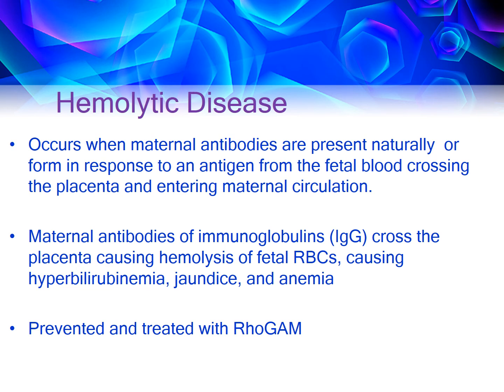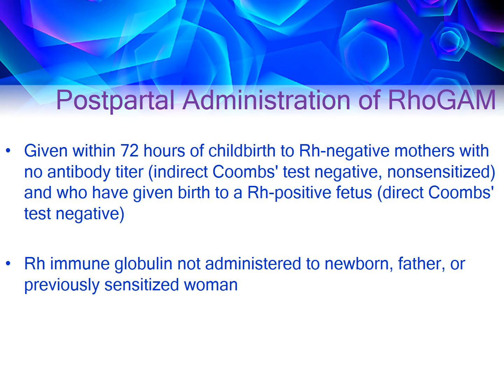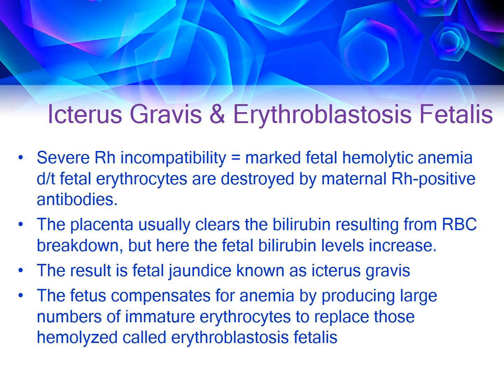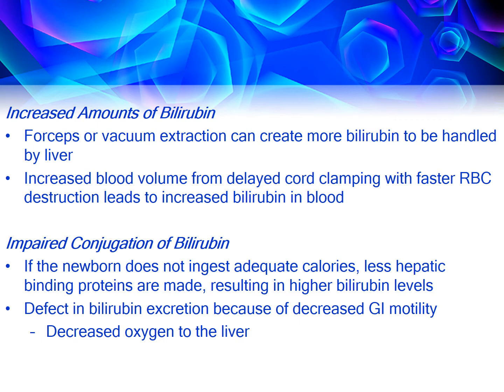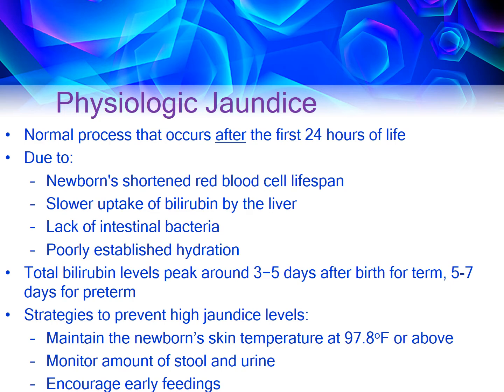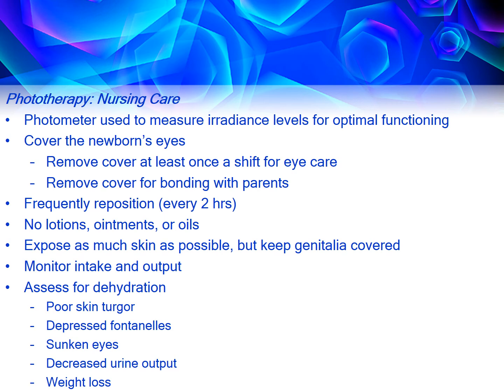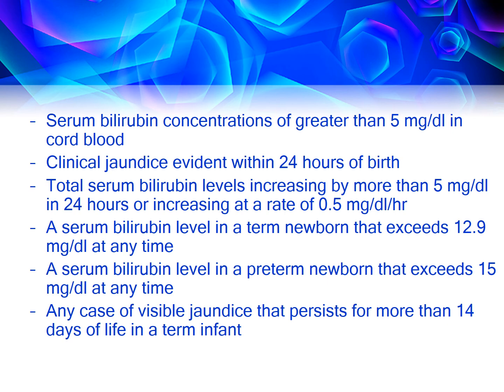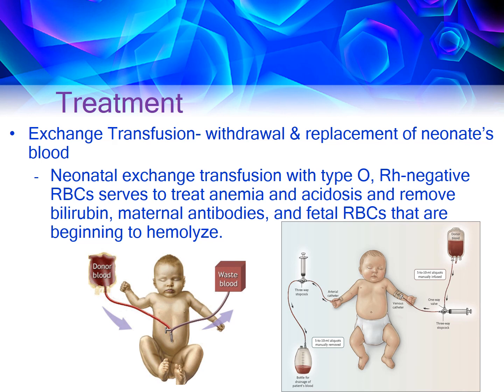YOUTUBE Newborn VOICEOVER Goodreau Perfusion 158